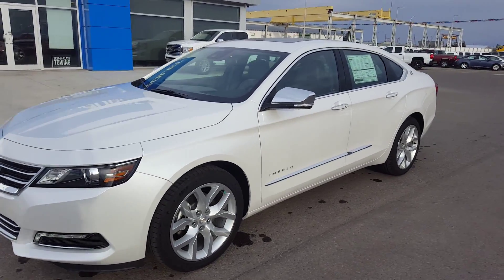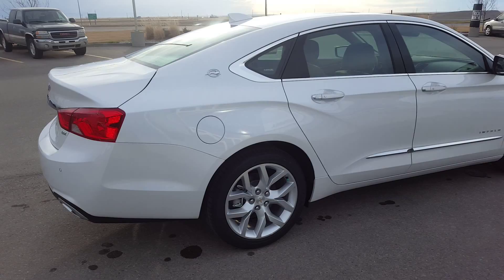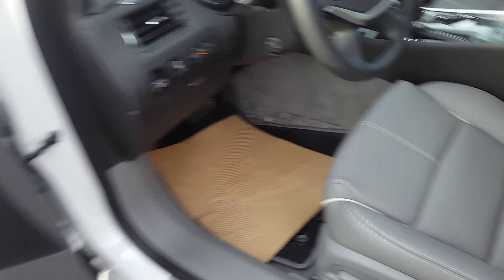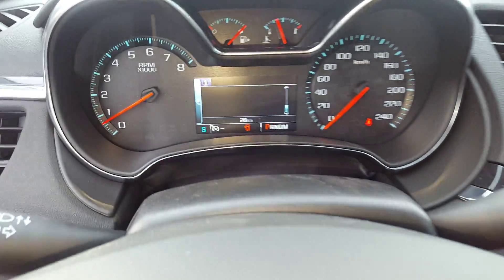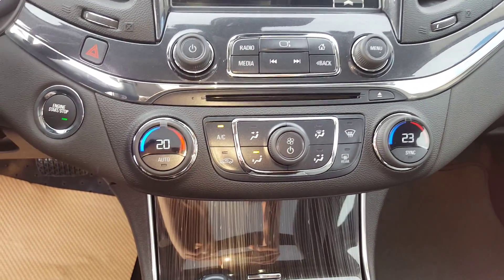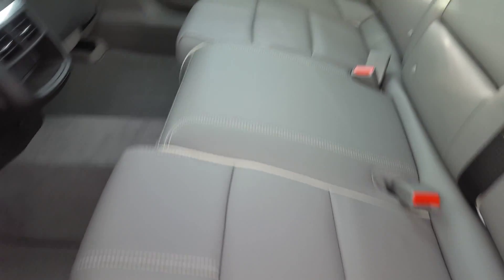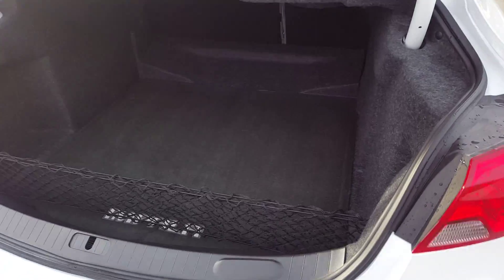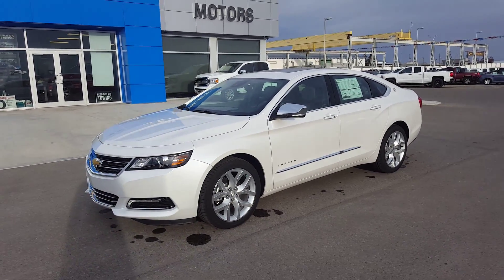2016 Chevrolet Impala LTZ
Fantastic full size sedan for sale in Fort Macleod, Alberta!
Check out this loaded 2016 Chevrolet Impala LTZ!